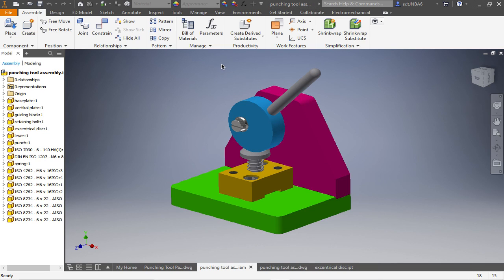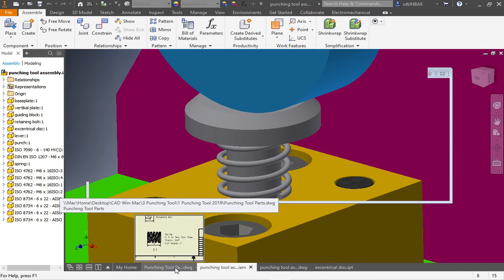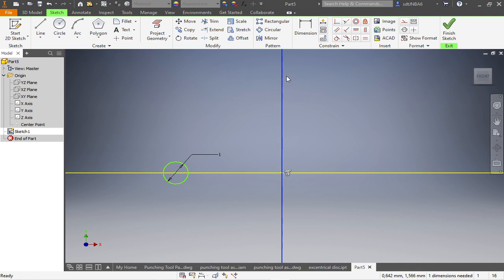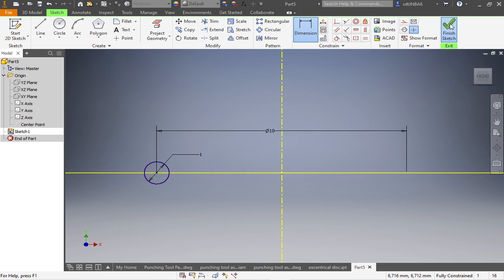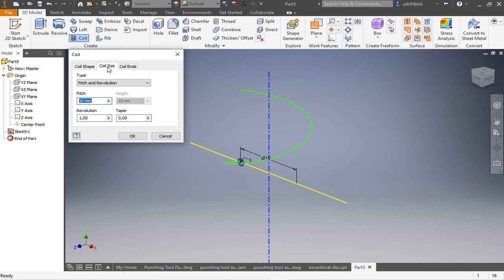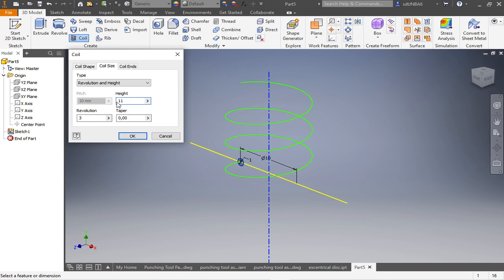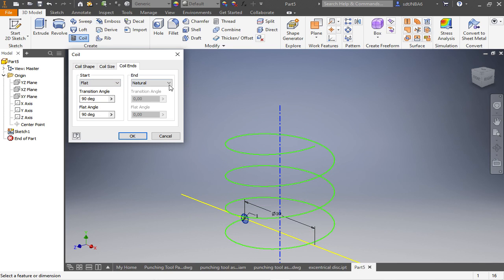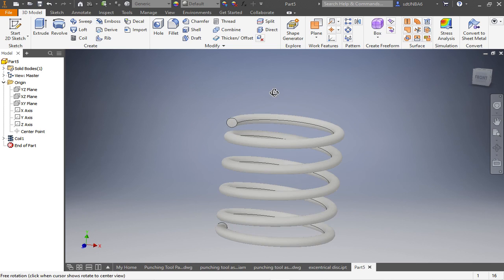INVENTOR Tutorial 2 (Part 3) - Punching Tool - Spring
(keywords: Inventor Tutorial 3D-CAD Extrusion Rotation Assembly Project Drawing Baugruppe Baugruppenzeichnung Zeichnung Zeichnungsableitung Abhängigkeiten Drehteil Spring Feder)